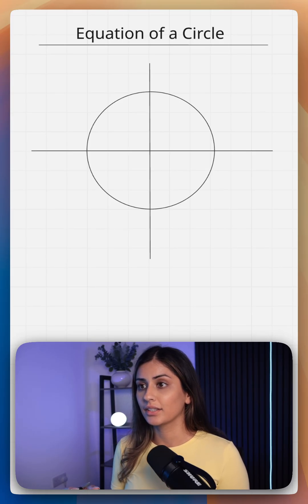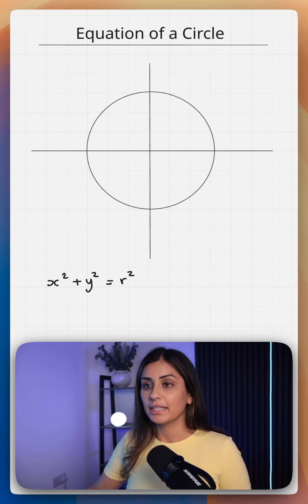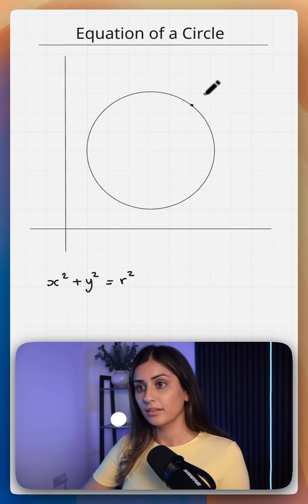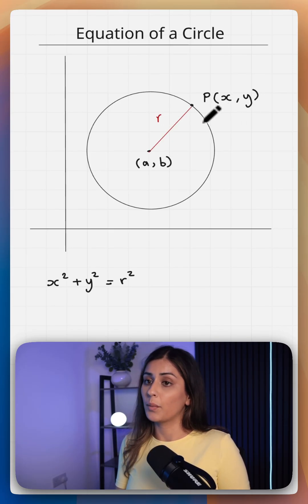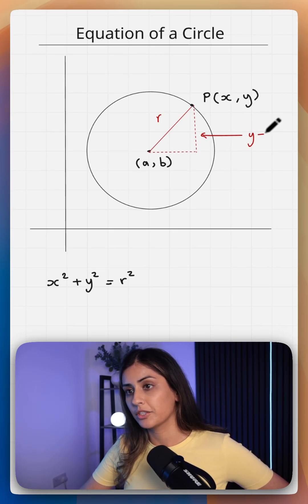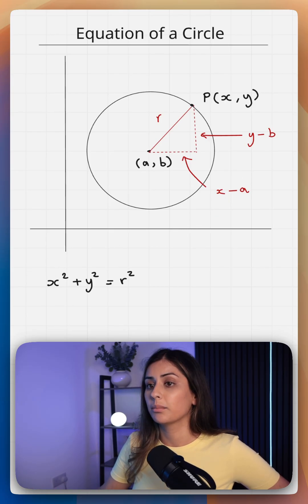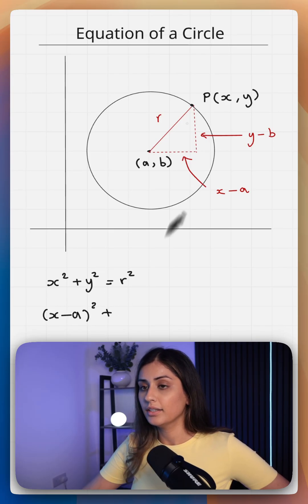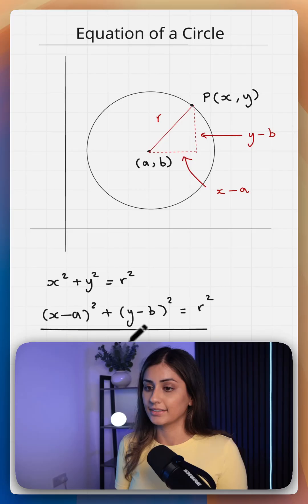Equation of a Circle - A-Level Maths